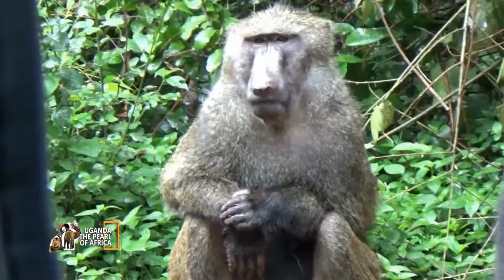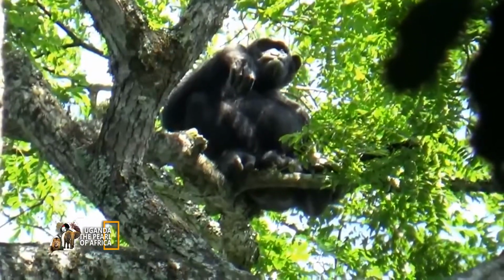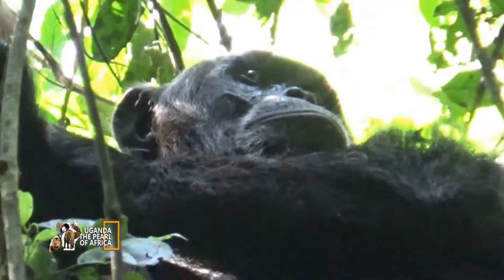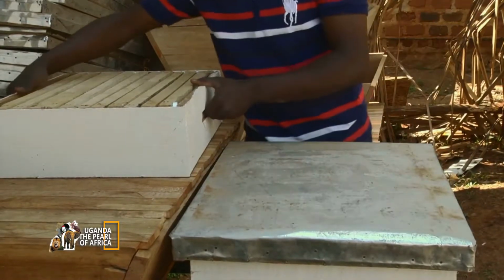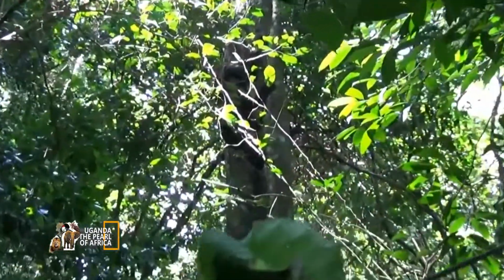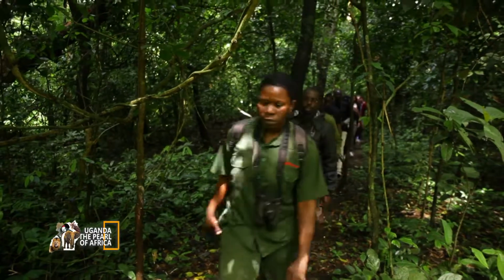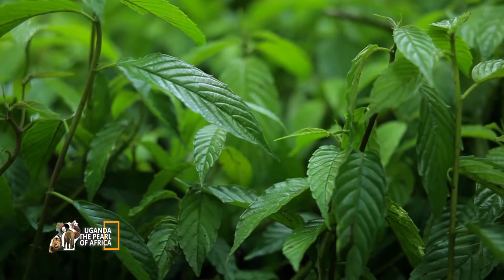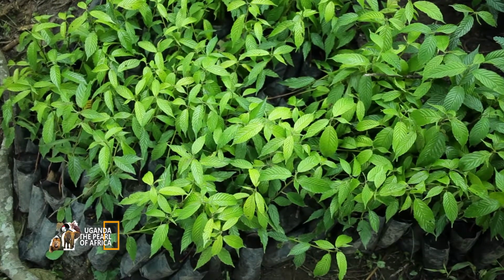Chimpanzee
The Budongo Forest in Uganda is northwest of the capital city Kampala, It covers a gently rolling landscape, sloping down to the East African Rift.
Uganda The Pearl of Africa Every Thursday at 07:30 Pm and A Repeat Every Sunday at 09:00pm Only on UBC TV